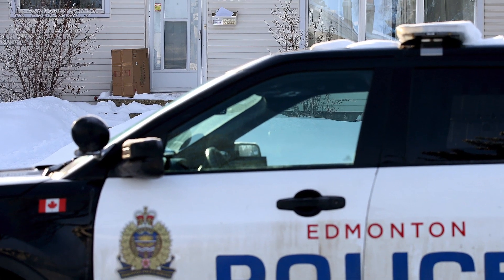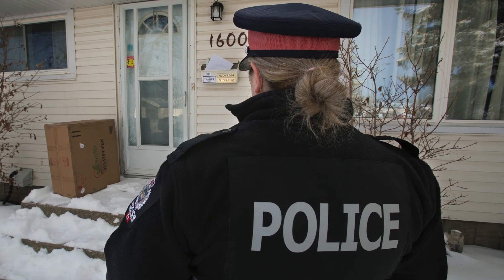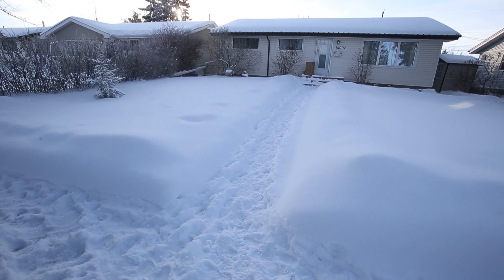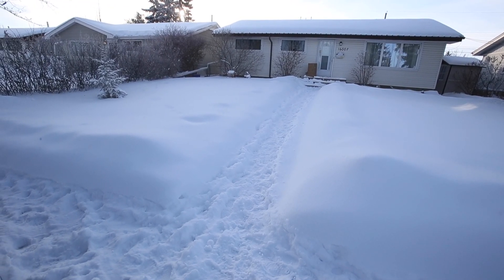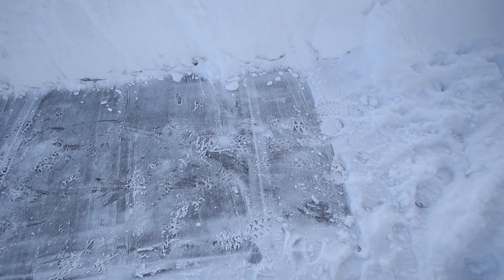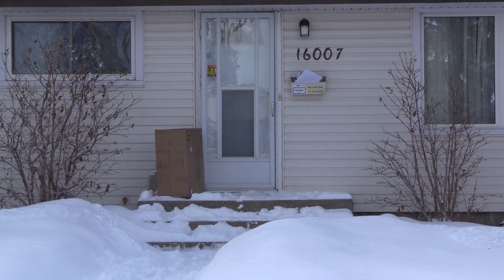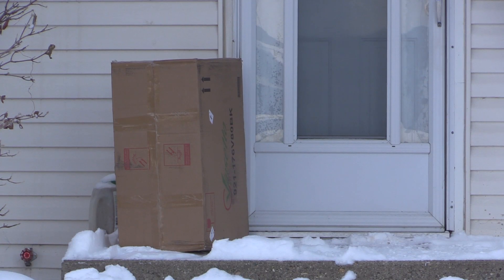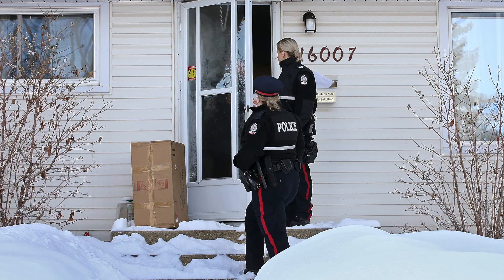Thief-proofing your home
Locking your windows and doors, setting your alarms, and shovelling your walkway are some ways Edmonton police say can help you deter thieves from targeting your home this winter.